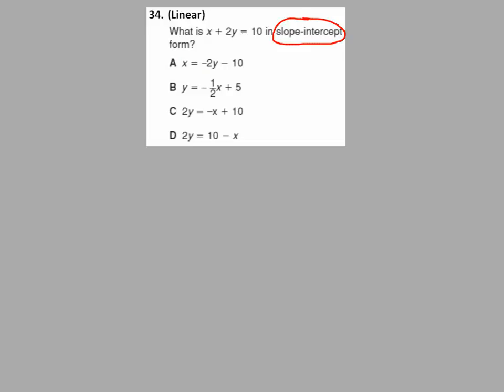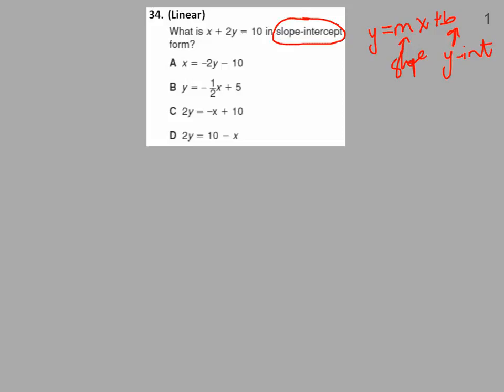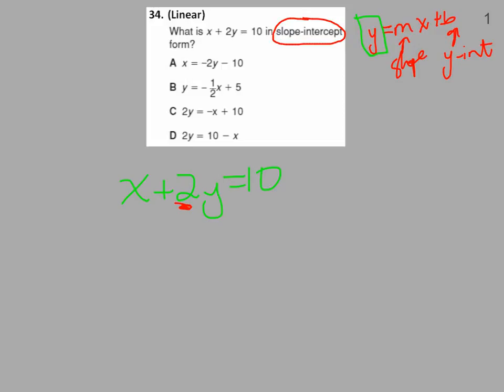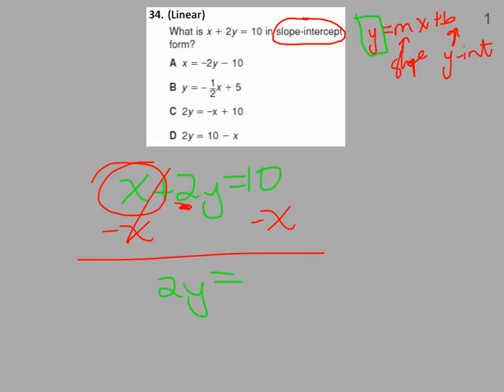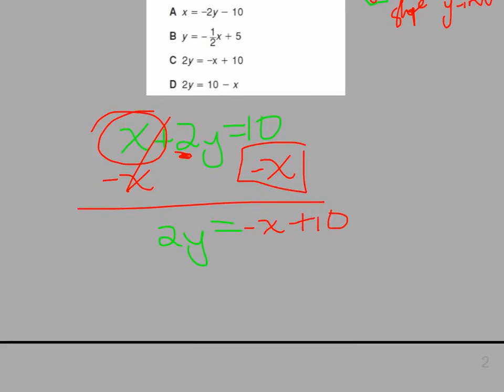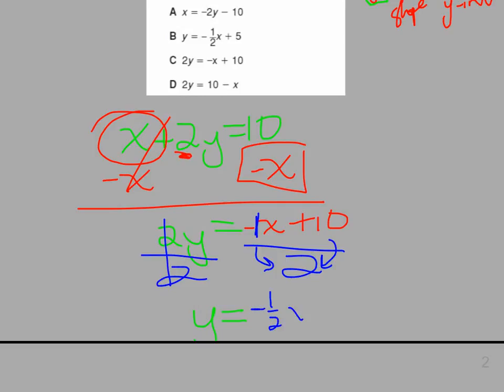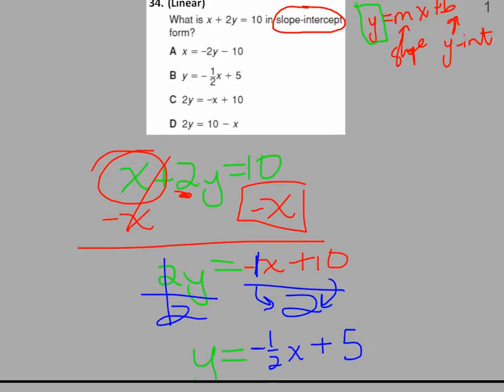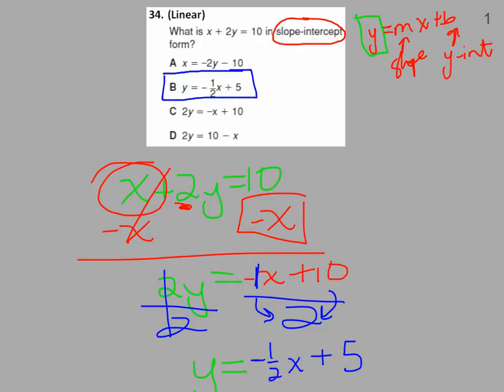Alg 2 Sem 1 Final Review #34